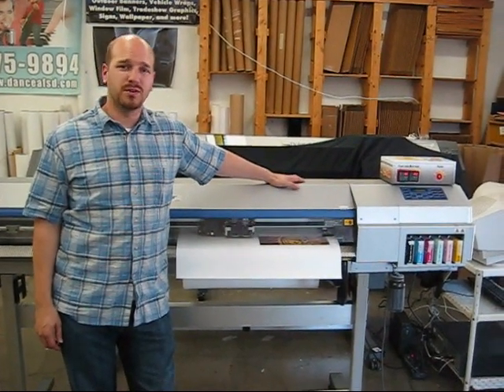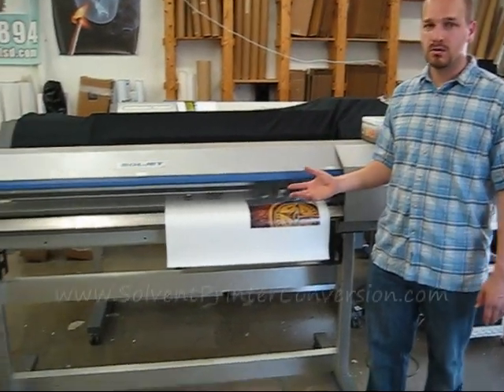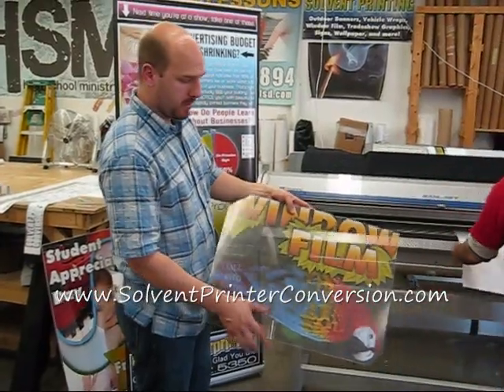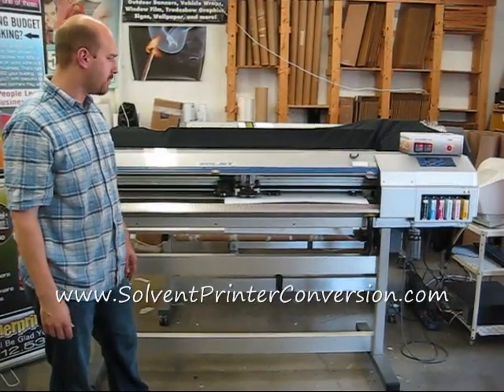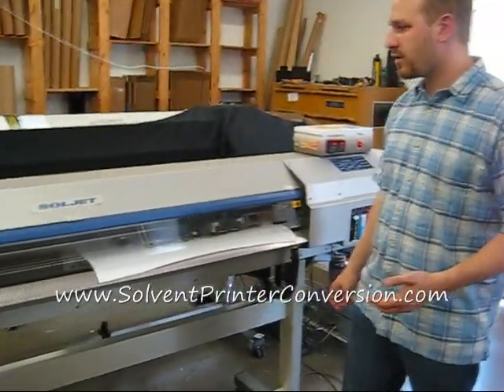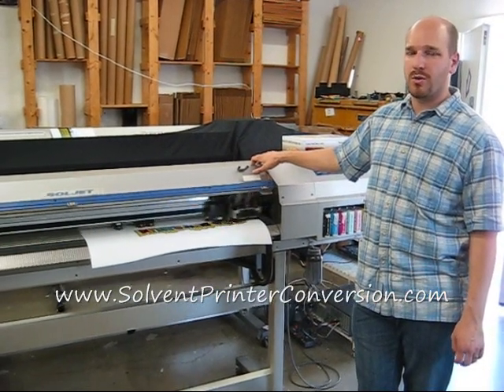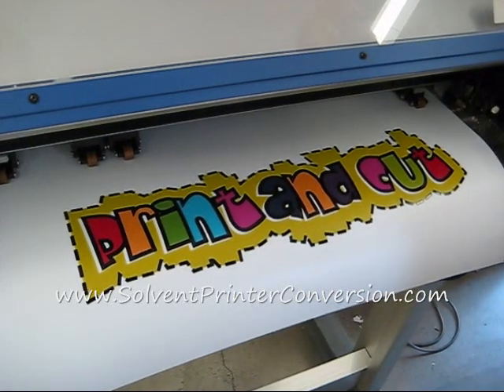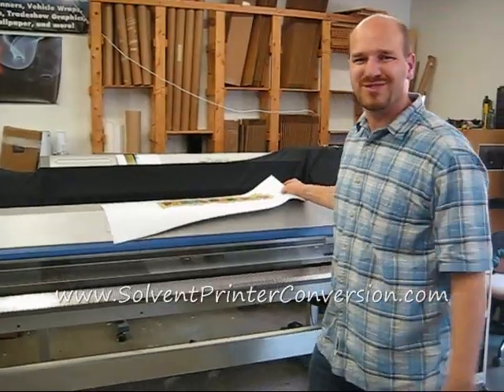Roland SC500 Eco Solvent Printer Cutter for Sale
This SC500 is offered for sale with only 550 Print hours on it.  It can print with Roland Eco Sol Max inks, Cut vinyl and even contour cut vinyl graphics.  It takes up to 54" wide media and uses 6 colors of ink to lay down durable prints for indoor and outdoor use.